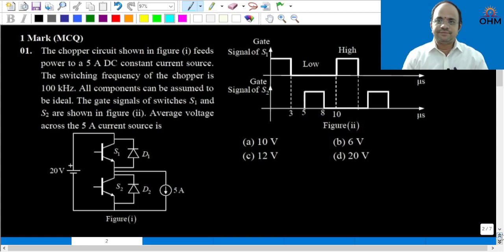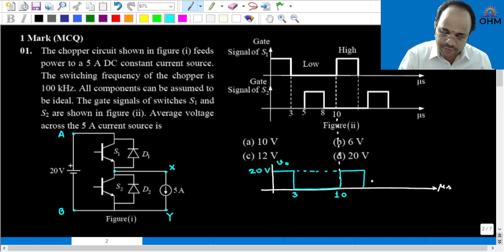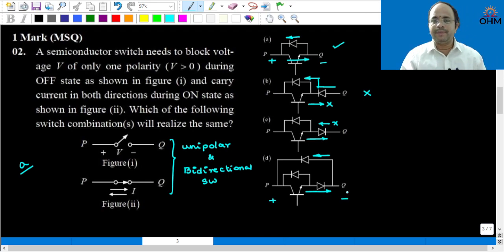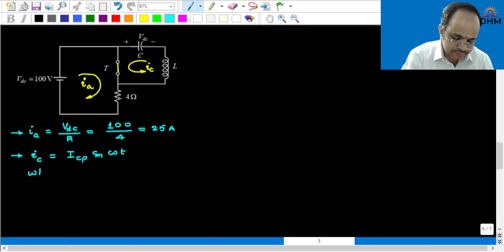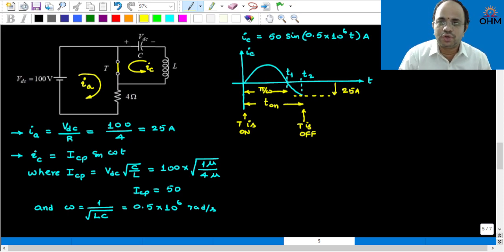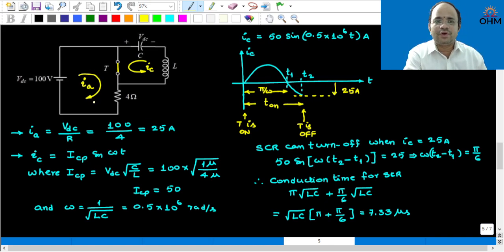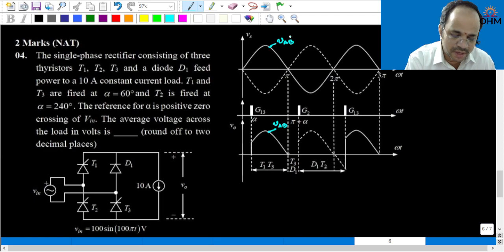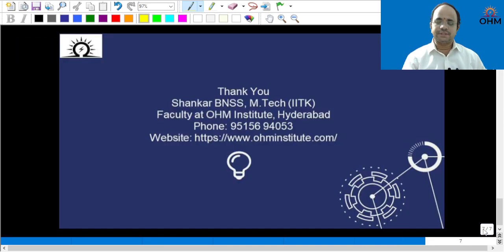GATE 2023 | Power Electronics | EE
I discussed detailed video solutions of Power Electronics of GATE 2023 from EE paper. These questions are very much useful for the preparation of ESE and various PSU examinations. All the best